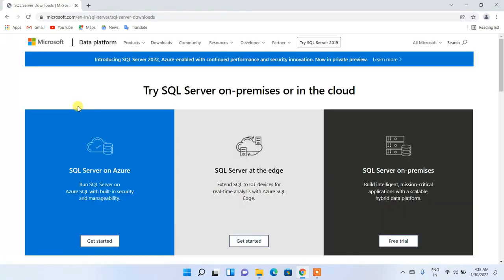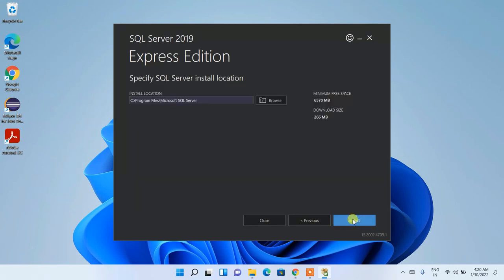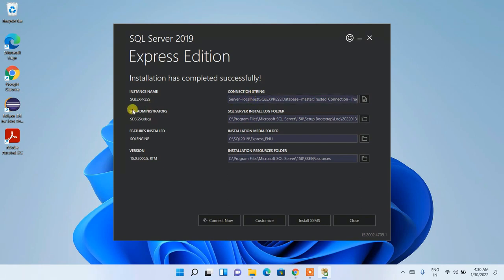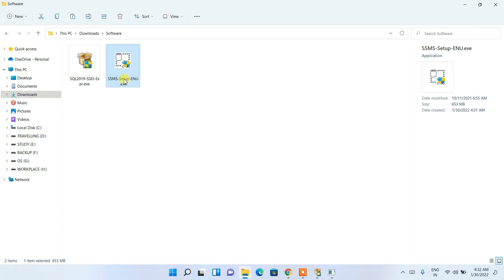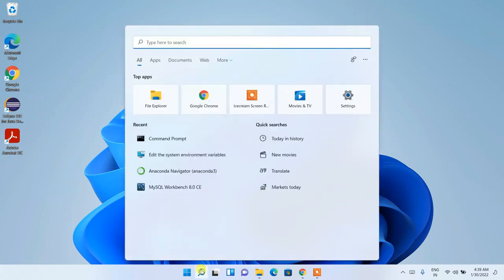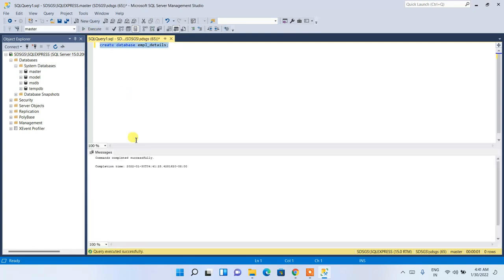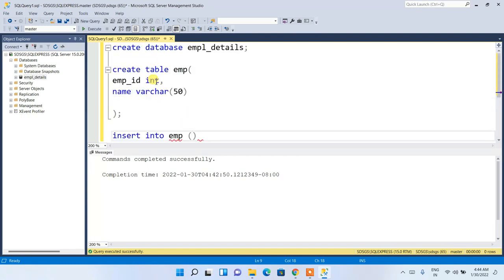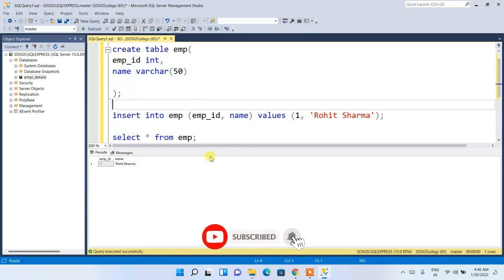How to Install Microsoft SQL Server 2022 & SSMS on Windows 10 11 Complete guide |Learn With Nouman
How to Install Microsoft SQL Server for free | Learn with Nouman |
Learn With Nouman